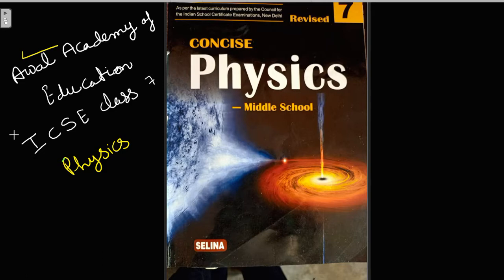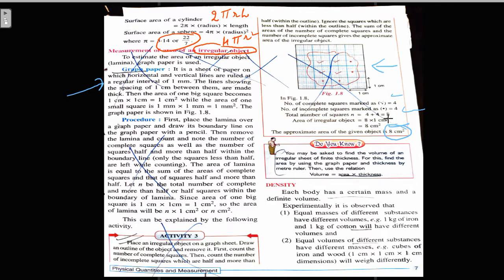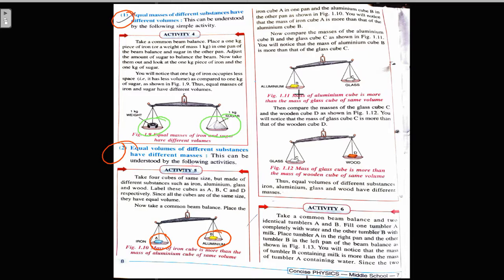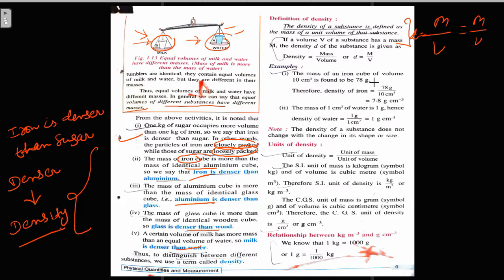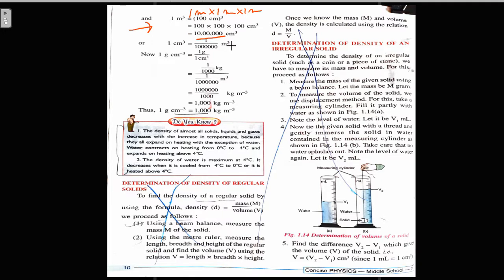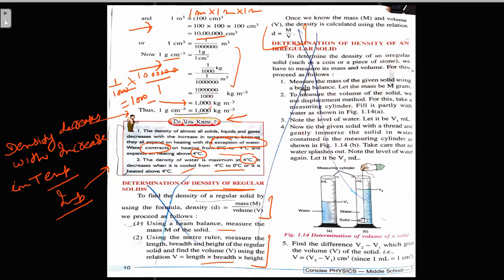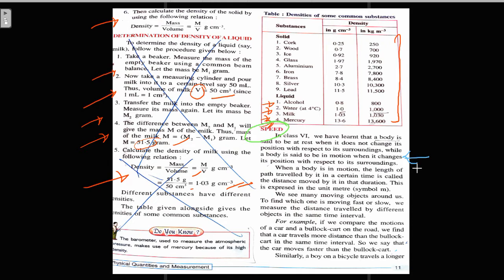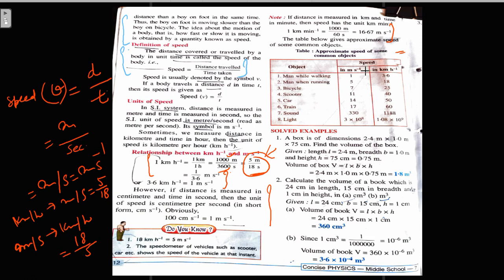ICSE Class 7 Physics Chapter 1 Physical Quantities and Measurement Part 2 Book: Selina Publications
In this video ICSE Class 7 Physics Chapter 1 Physical Quantities and Measurement Part 2 Book: Selina Publications has been explained.

link of our earliers videos on ICSE Class 7 Physics Chapter 4